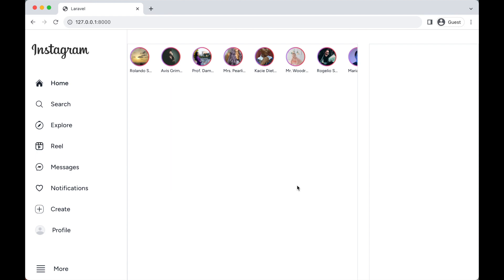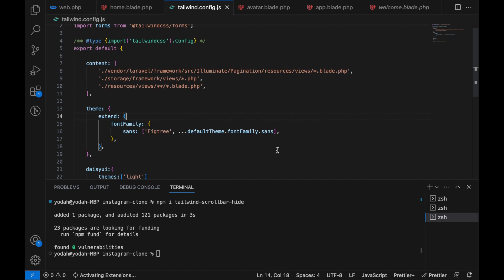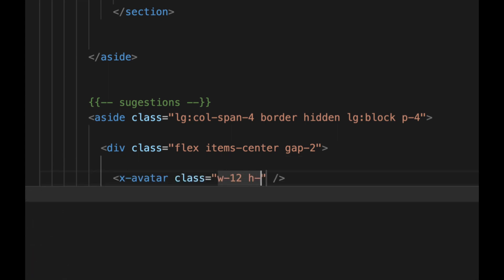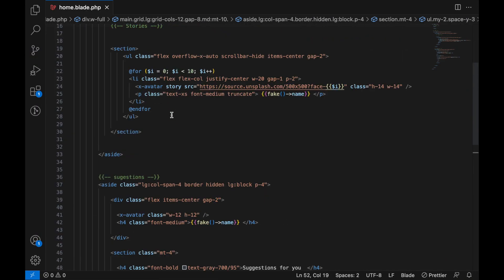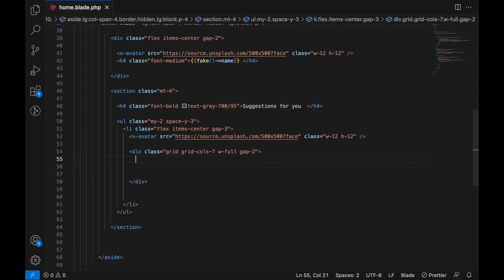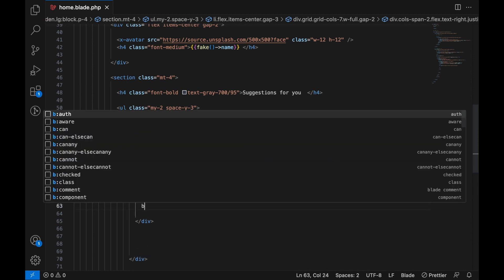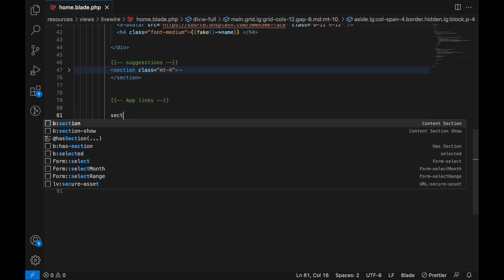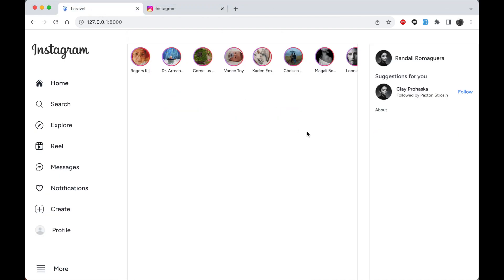8 Design suggestion section (Mastering Laravel: Build Instagram Clone with Livewire)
🌟 Welcome to “Mastering Laravel: Build Instagram Clone with Livewire” 🚀In This course, we're building a powerful Instagram clone from the ground up. From dynamic Single Page Applications (SPAs) to real-time updates and engaging user interactions, this course is a hands-on journey into the heart of modern web development.

🚀 Course Highlight:

- Mastering Laravel PHP, Livewire v3+, Alpine.js, and Tailwind CSS V3+
- Building a feature-rich Instagram clone
- Exploring real-time updates and user interactions
- Explore Database Notifications and Broadcasting
- Create Custom video player
- Advanced Database queries and Relationships (Polymorphic )
- Minimalistic designs With Tailwind Css
- Create Explore page
- Create Reels page
- Follow/Unfollow system
- Like system
- Commenting system
- Bookmarking Posts
- Real-time Messaging system
- Etc….

📚 Access Downloadable Resources:
Want to take your learning to the next level? Access downloadable resources related to this video by joining the full course on Udemy.

Unlock the full potential of web development by enrolling in the complete course on Udemy. Gain exclusive access to comprehensive content, hands-on projects, and a supportive community.